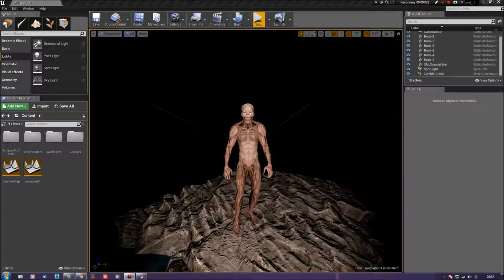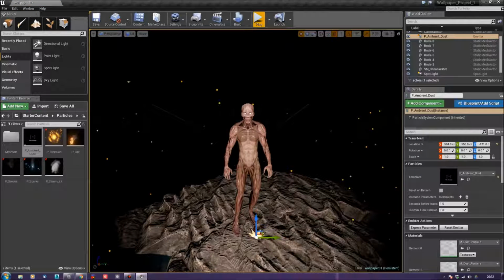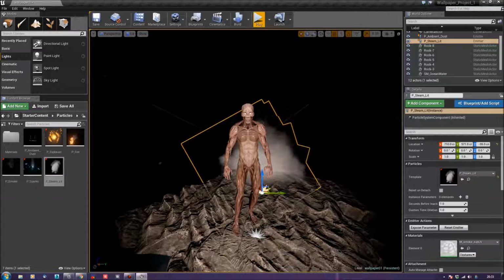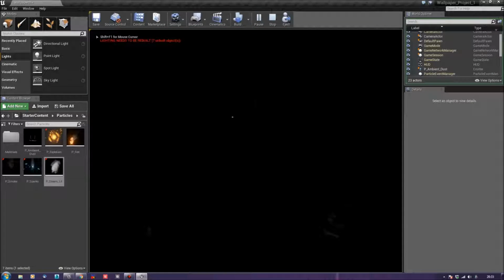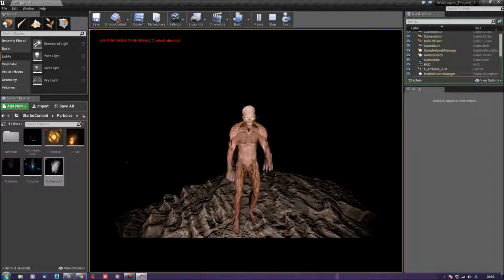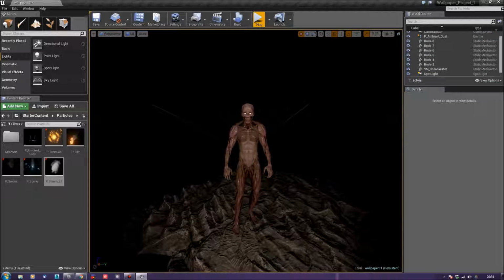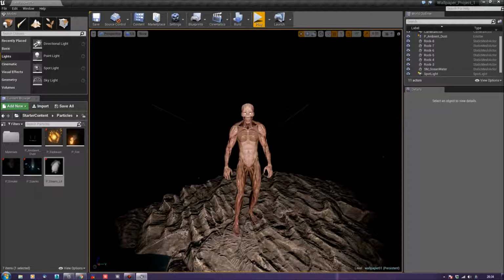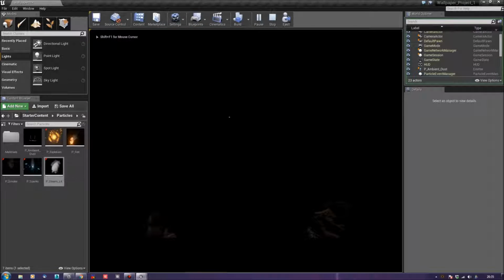Unreal Engine Wallpaper for Android - building the lighting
presents Creating Android Wallpaper using Unreal Engine!  Building the lighting to bake the mightmaps doesnt take long however it makes your end scene look so much nicer!